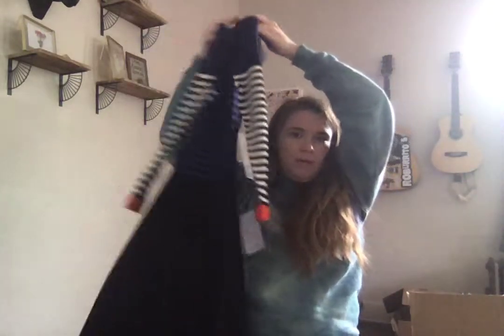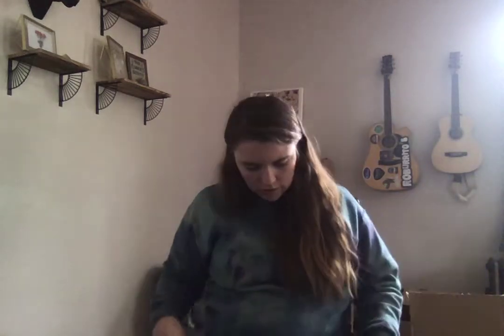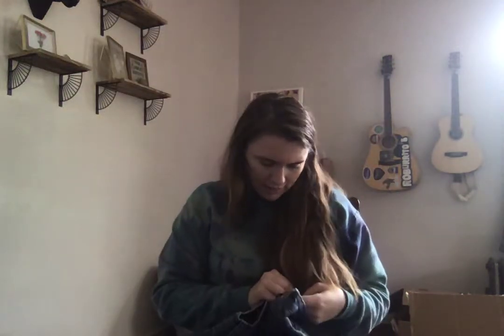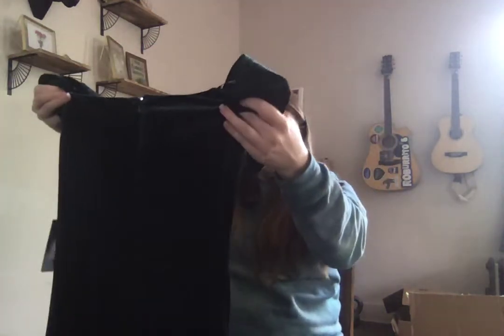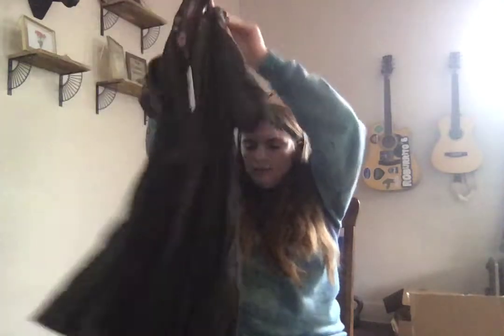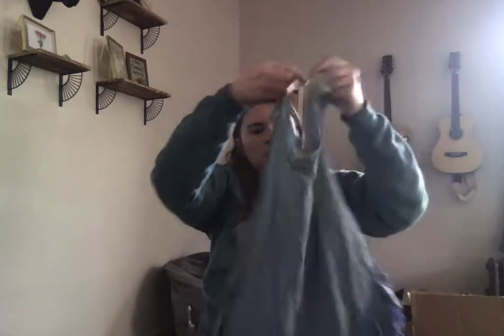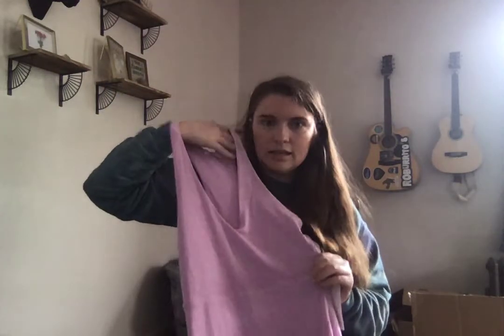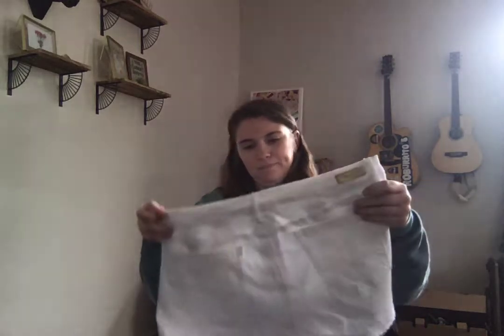Wholesale Nordstrom and Revolve Unboxing to sell on Poshmark/Ebay/Mercari April 2020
Wholesale Nordstrom and Revolve Unboxing to sell on poshmark, ebay, and mercari. 60 NWT pieces for reselling online. Blank NYC, Leith, Topshop, Free People, and more!

Poshmark at di_moda
eBay at inheritance_attic
Mercari at di_moda
Instagram at di_moda_posh